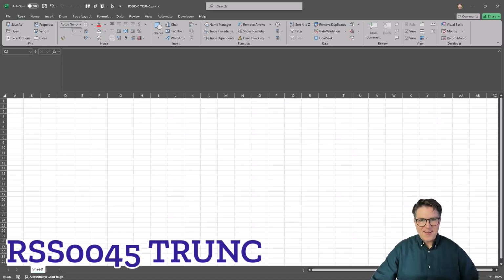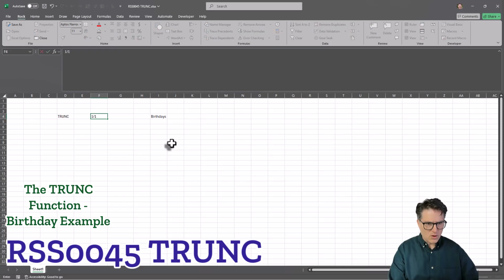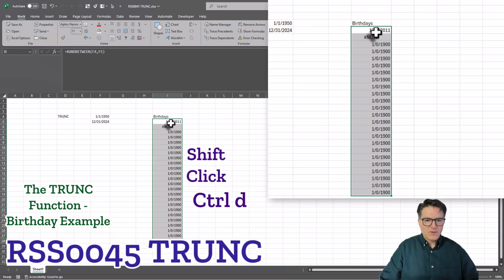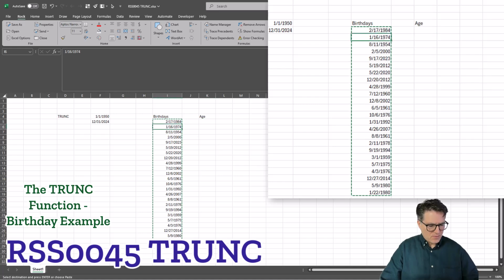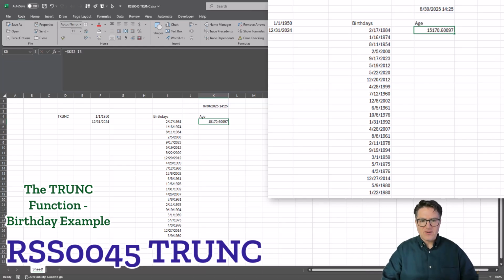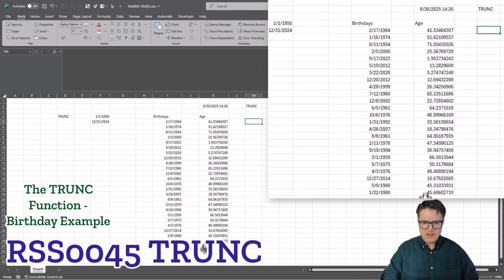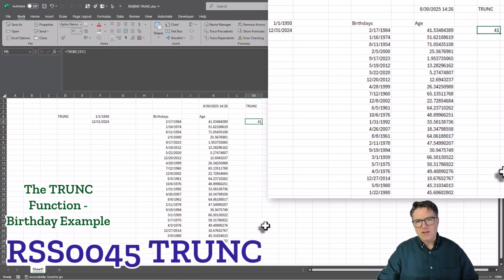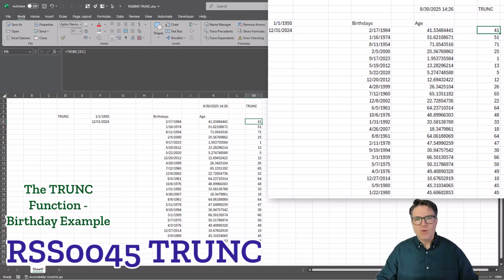RSS0045 TRUNC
Learn about Microsoft Excel's TRUNC function, which truncates the digits to the right of the decimal based on the number of digits you indicate.